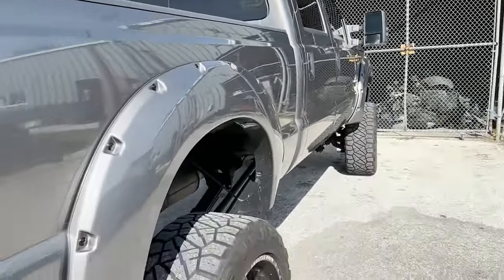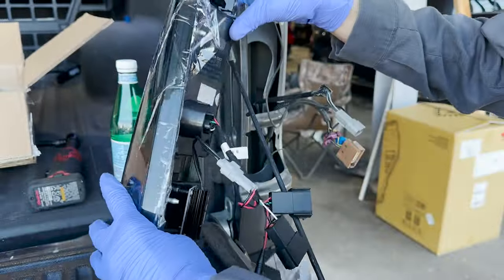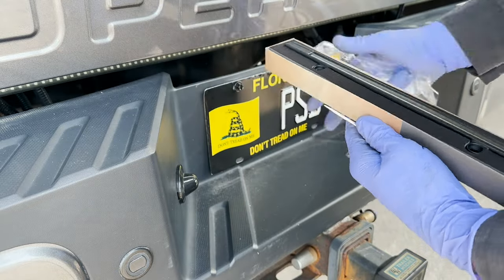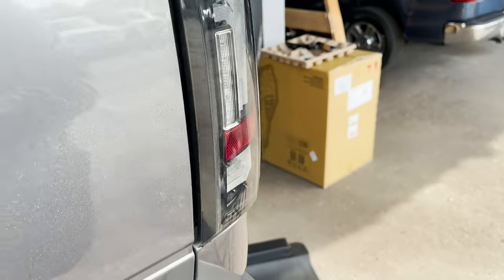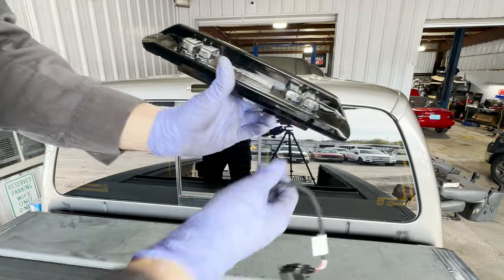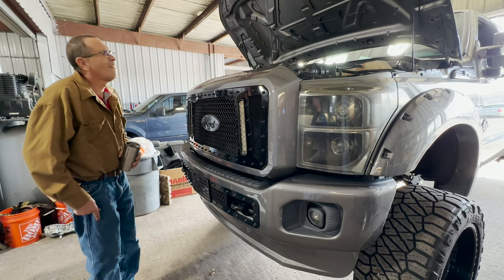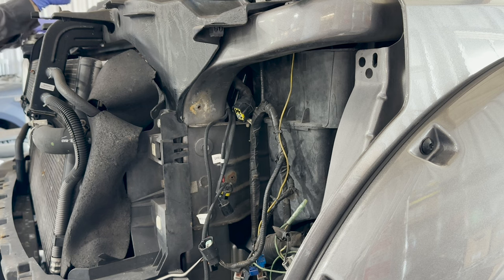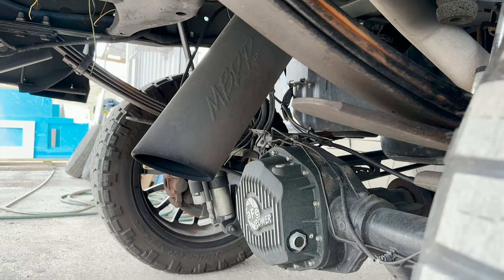Would you buy these lights for your fordtrucks?? 🤷‍♂️@MorimotoLighting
Are these your type of lights for your 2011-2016 Ford Superduty? Here we go again with some more LED lights, this time it was the WHOLE truck. Front to back, watch us take this steel body F-Superduty to the next lighting level with these Morimoto branded lights. Would you have bought these?? THANKS so much everyone for watching each weeks episode, means a lot. Let me know below friends & tell me what you all think! Remember to LIKE - COMMENT - SUB - SHARE

---YOUR NEW KIT, use our code PTT

BUY S&S products here
ask for Tim good people over there!!

BUY H&S Motorsport Products here
Tell Zane PTT sent you

BUY SCT products here
TELL em PTT sent ya!

BUY Pusher Intakes here
--- ask for Jacob he is great!

Need something you see me use, I probably got it on Amazon. Use my link below to get PTT tools
USE STORE CODE pttwarod-20